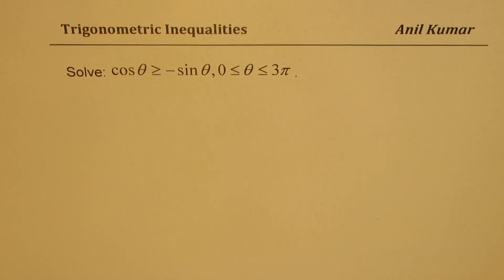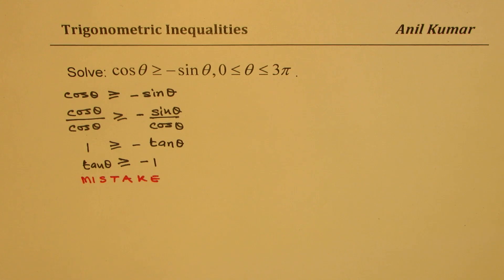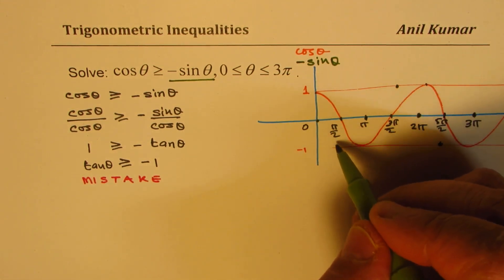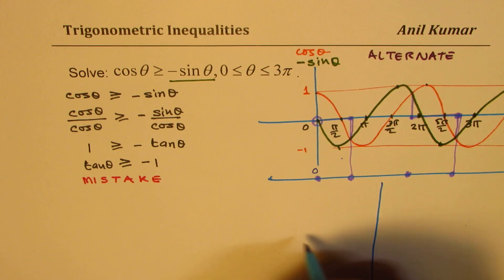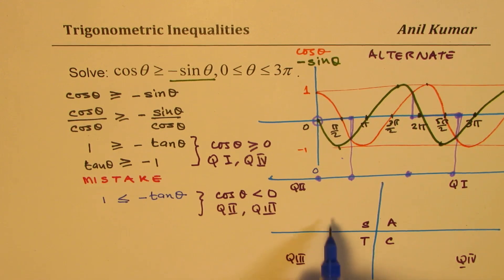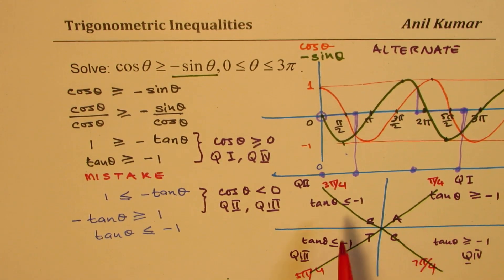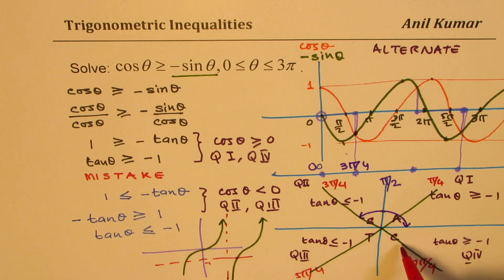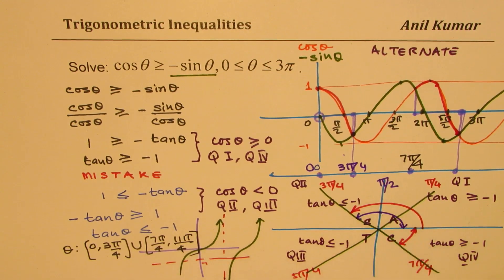Cos x greater than minus sin x Trigonometric Inequality IIT JEE